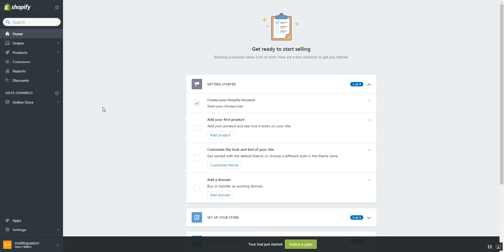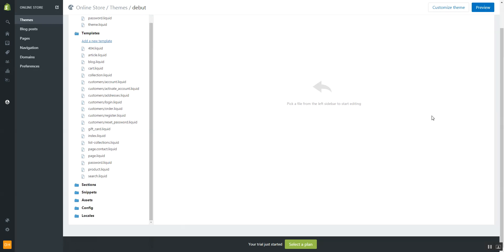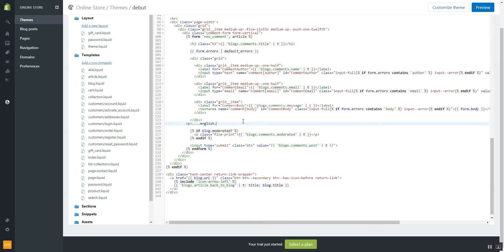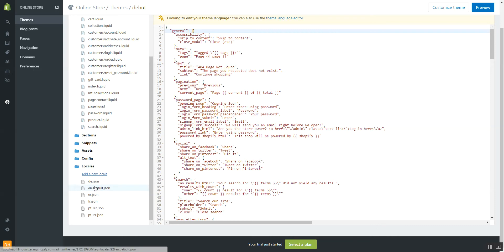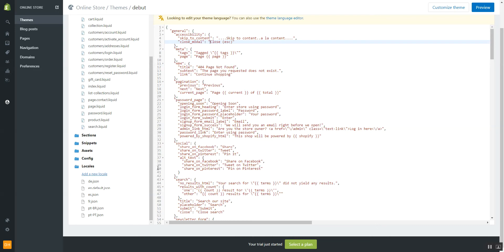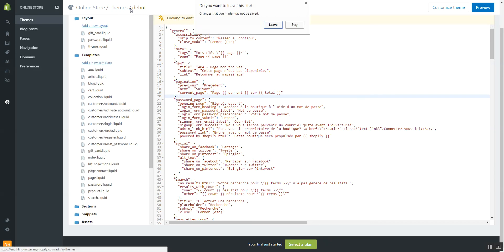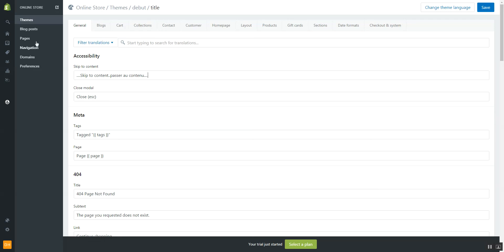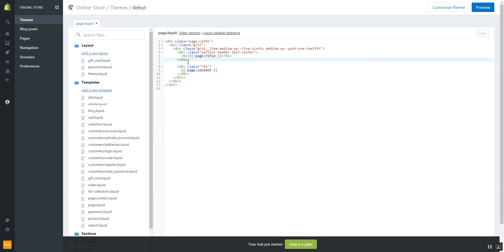How to translate the hard-coded text in Shopify using the Multilingualizer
There are 2 or 3 places you might need to edit hard-coded text. This video guide shows you where those places are and how to edit the hard coded text.